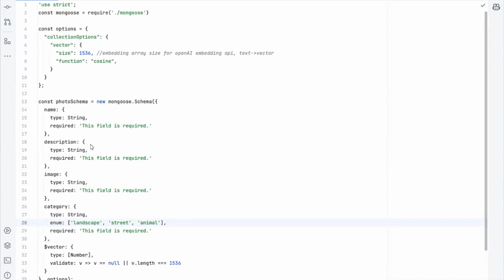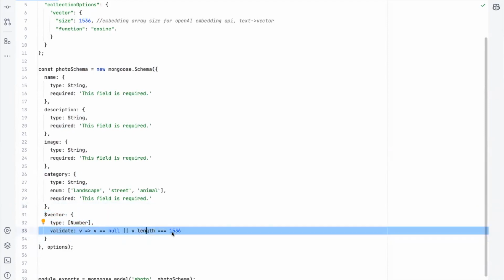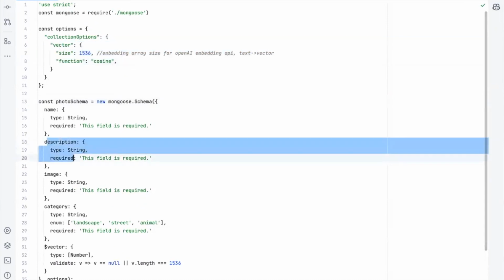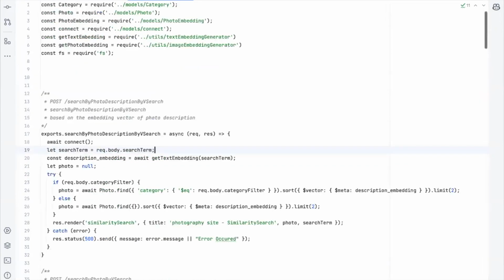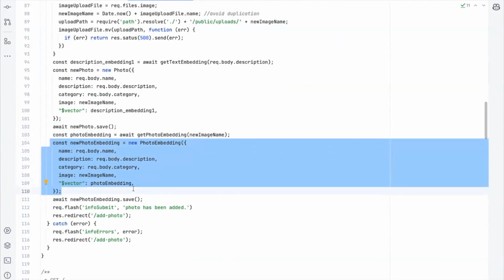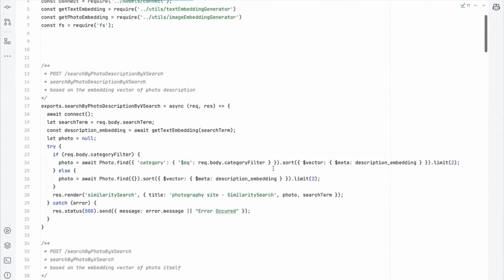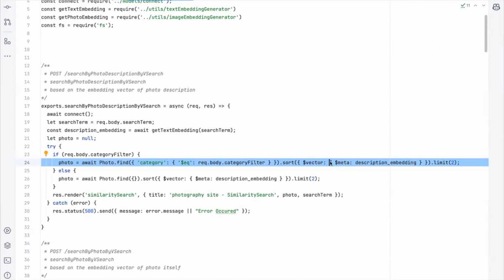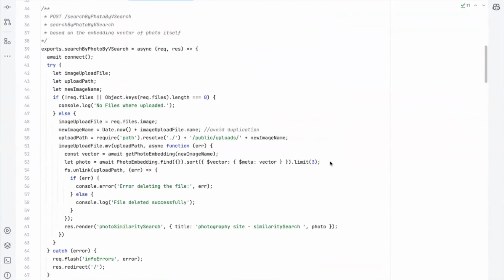The Apache Cassandra® Corner podcast w/ Aaron Morton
Multiple "Aaron" alert! Listen in as Aaron sits down with Aaron Morton to talk about his upcoming talk at the Cassandra Summit in December. They also discussed Aaron's work with the Mongoose project, and improving the Cassandra developer experience with a JSON API that includes Vector Search!